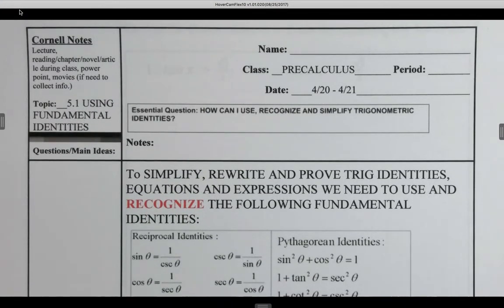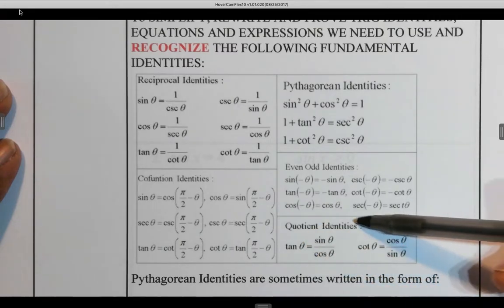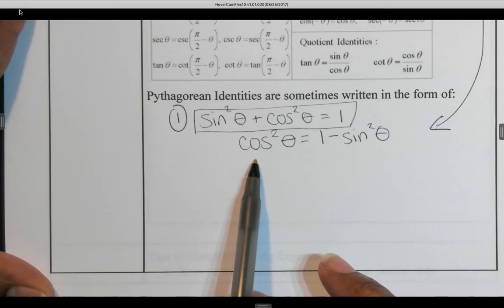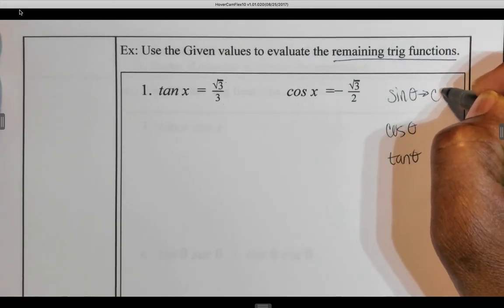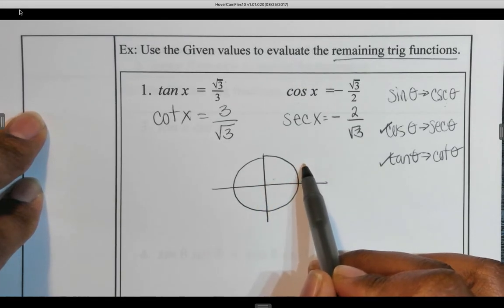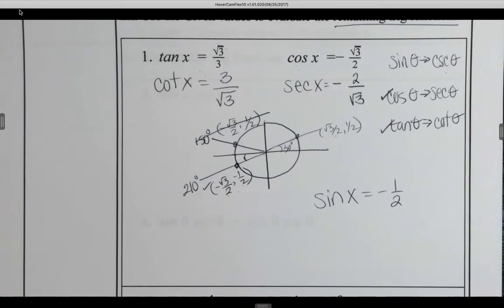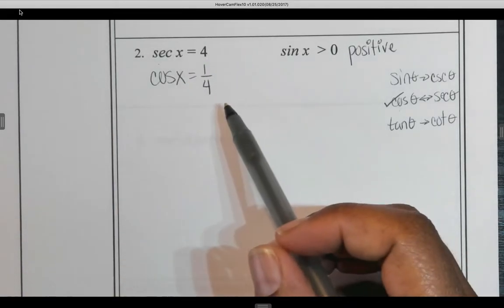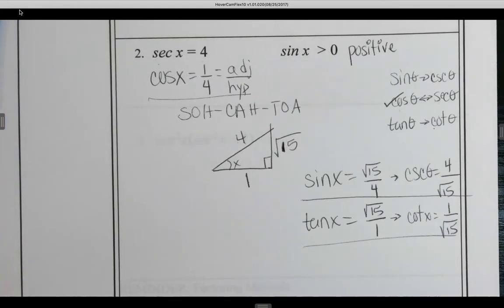PC Ch 5 1 Video Notes Part 1